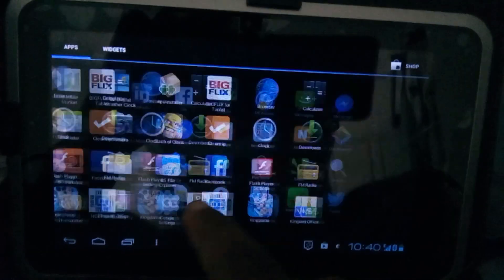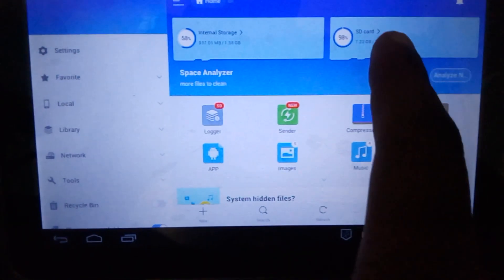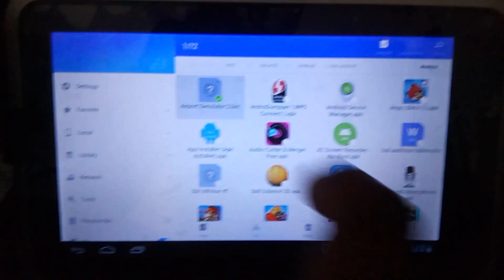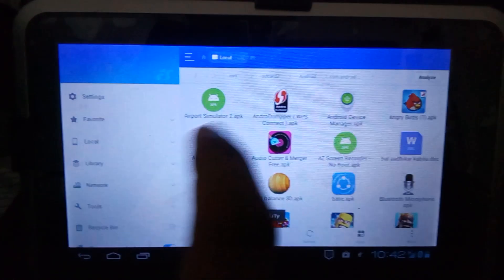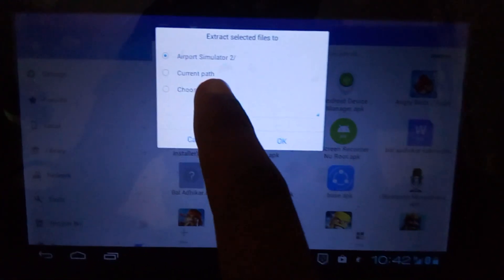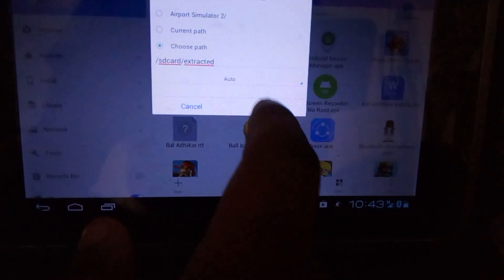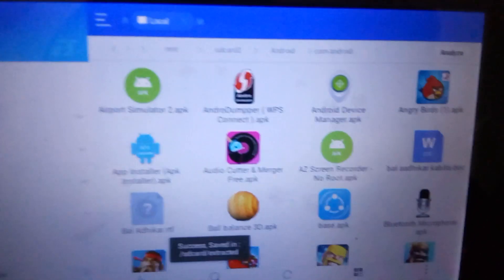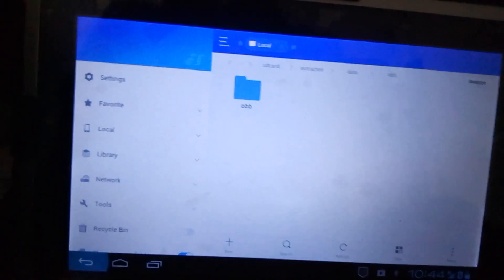How to open .bin extension files on android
.bin extension files are always problem. This video Teaches us to crack bin files on your Android device without using a computer or laptop. The only application you need is "ES file explorer".